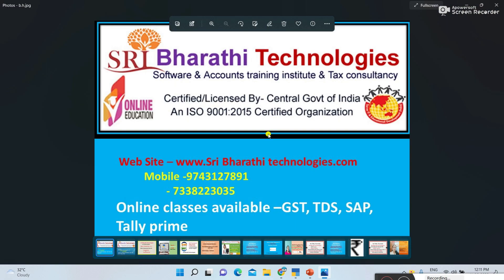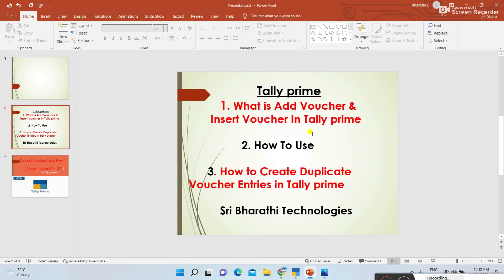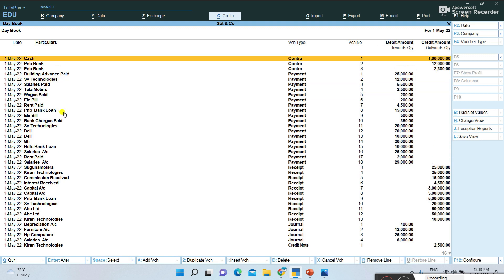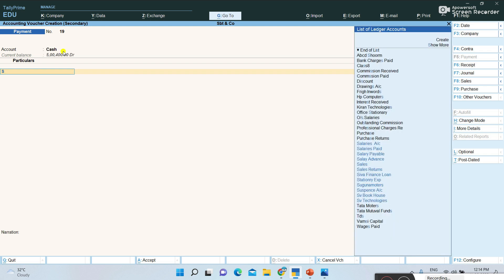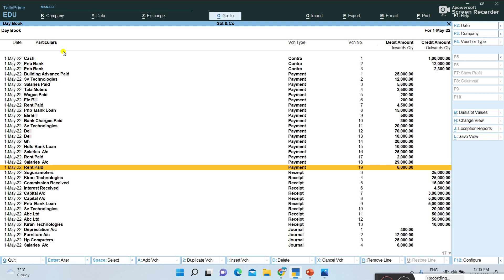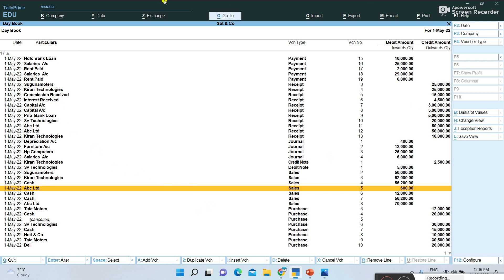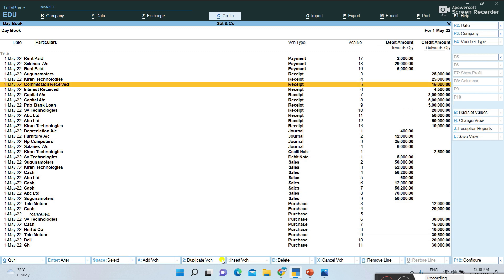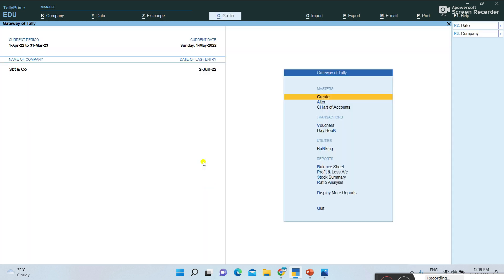What is Add voucher & Insert voucher In Tally prime || Duplicate voucher Entry in Tally prime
Channel name - Sri bharathi technologies.